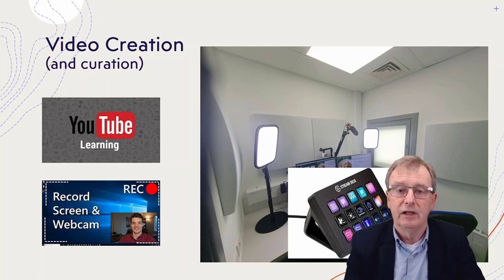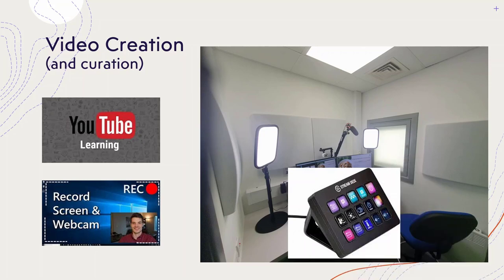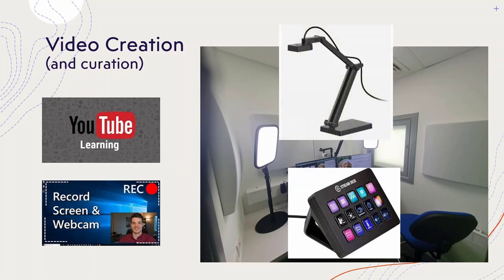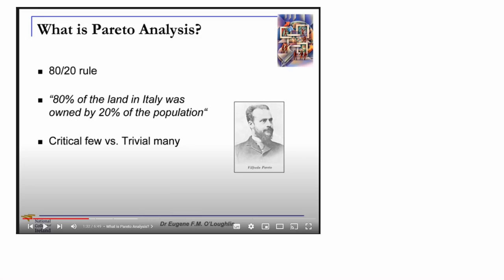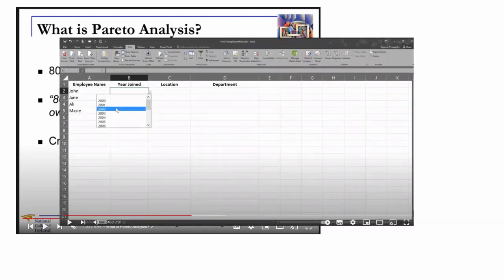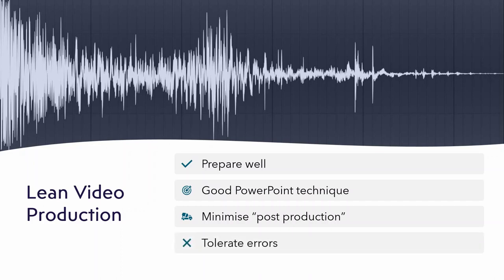Video for Learning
A short video on the creation, curation and use of video for learning.